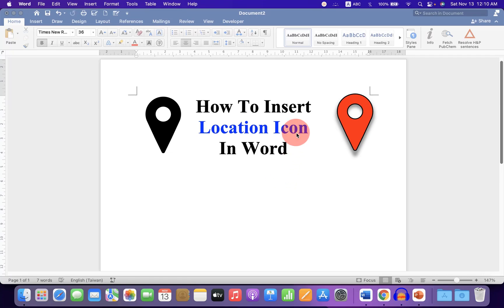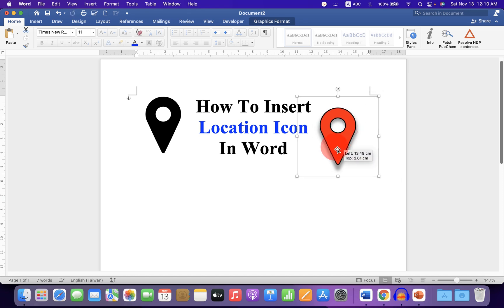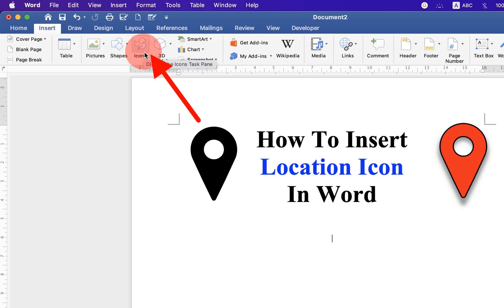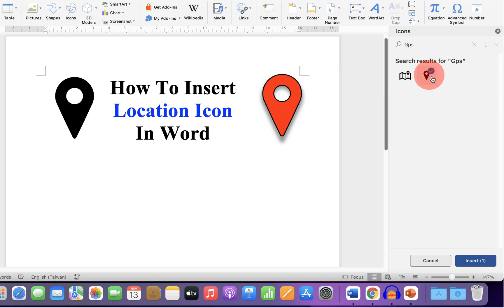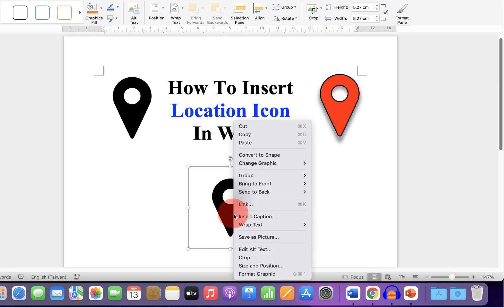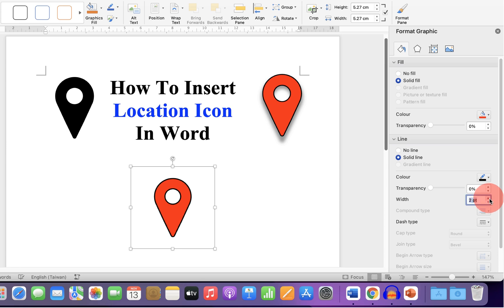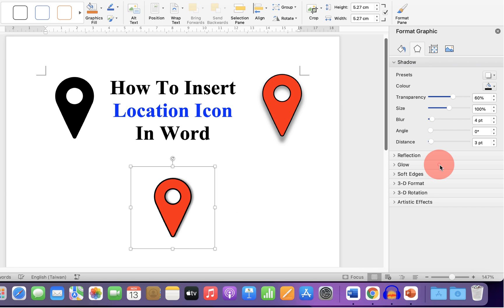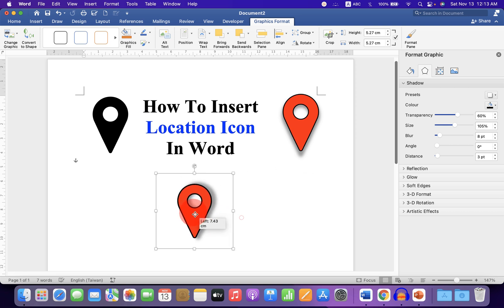How to Insert Location Icon In Word - For Resume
Watch in this video How to Insert Location Icon In Word (Microsoft) for resume. Use insert icon option in MS Word to add the location symbol in Word document to show the address